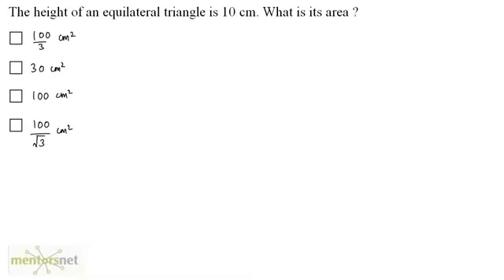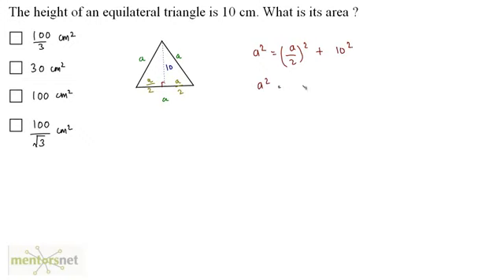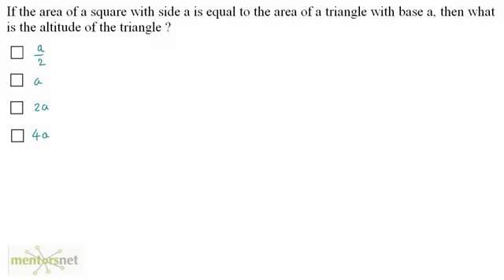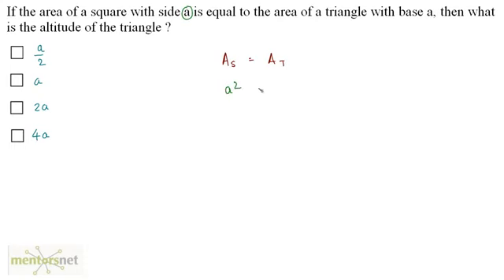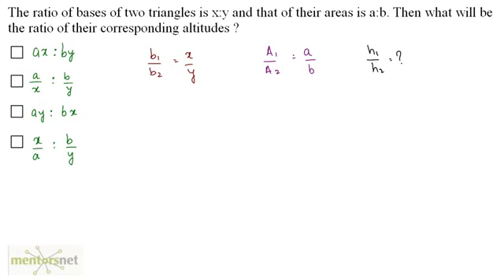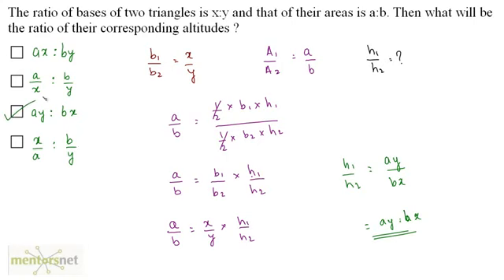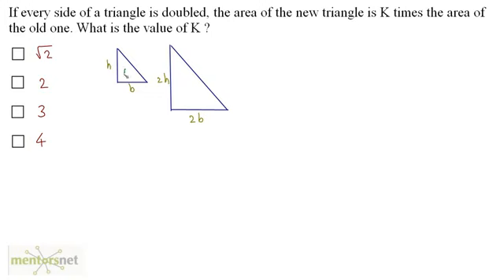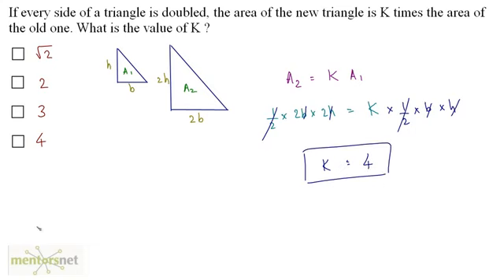QT 175 Question Set 3 on Triangles Low